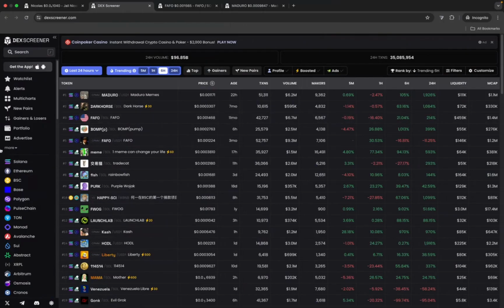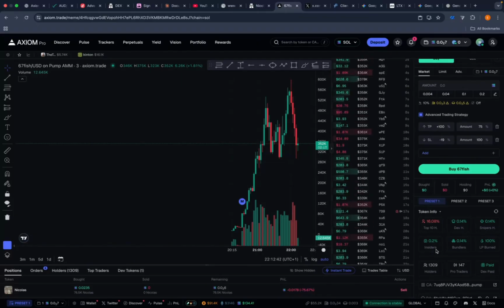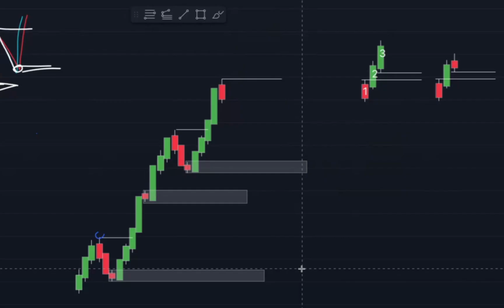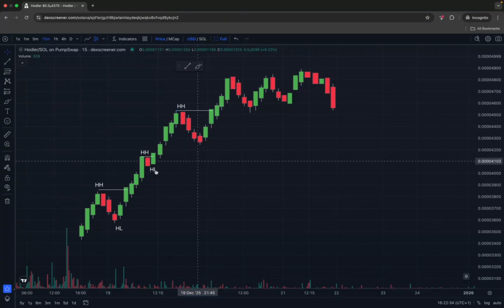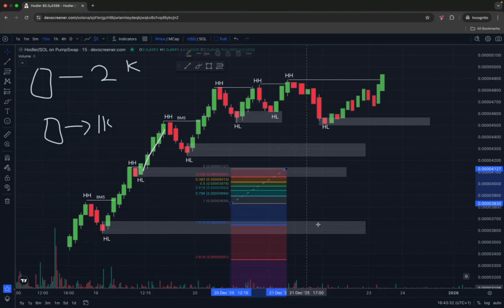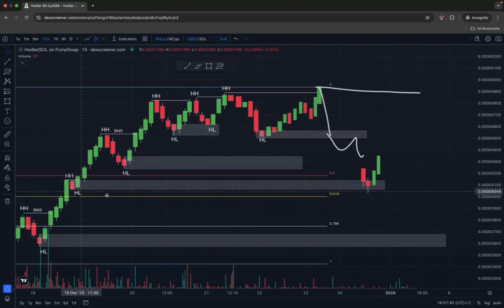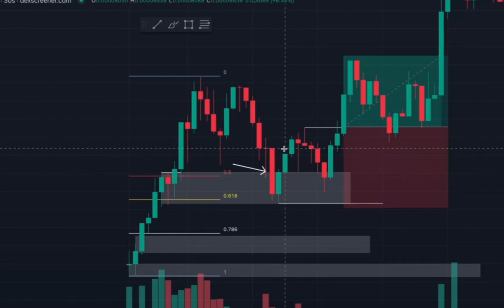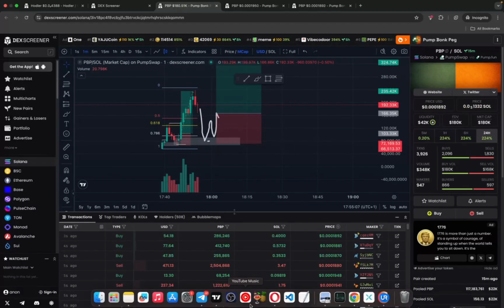dexscreener best settings for solana meme coins | Discover 100x Solana Memecoins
In this video, I reveal my Dexscreener best settings for Solana meme coins and break down the exact Dexscreener filters I personally use to find early Solana meme coin gems with massive upside potential.

If you’re searching for how to use Dexscreener for Solana meme coins, this step-by-step tutorial will show you the best Dexscreener settings, what filters to use, and how to avoid fake pumps and low-quality meme coins. These Dexscreener settings are designed to help you spot high-volume, low-cap Solana meme coins before they trend on Twitter or Telegram.

You’ll learn:

The best Dexscreener settings for Solana meme coins

How to filter low-cap Solana meme coins safely

How to spot early Solana meme coin launches

How to identify strong volume, liquidity & smart money

A proven Dexscreener filter strategy for meme coin trading

🔗 TOOLS & PLATFORMS I USE

This Dexscreener tutorial is perfect for beginners and intermediate traders who want to master Solana meme coin trading, learn how to find crypto gems early, and build a repeatable Dexscreener strategy.